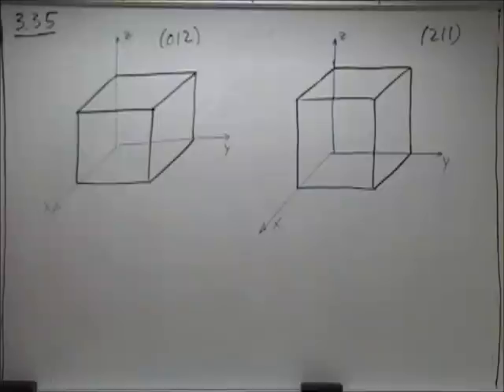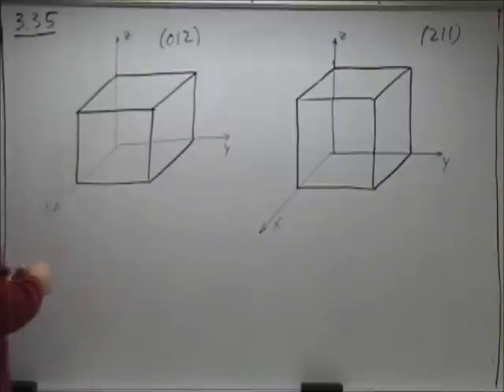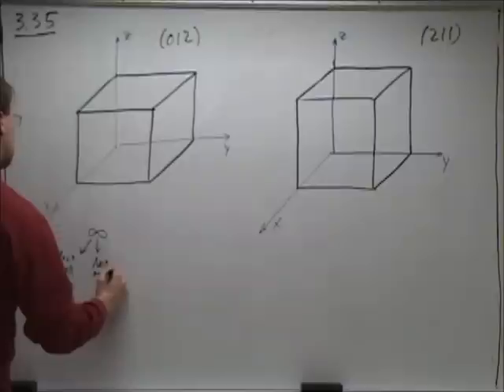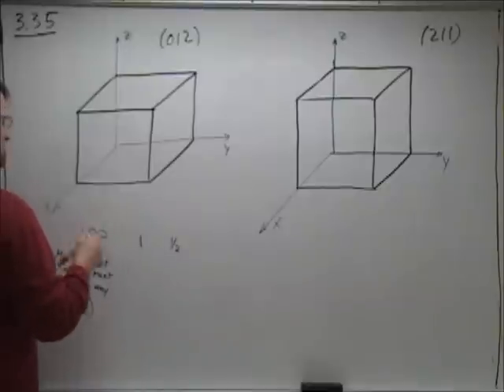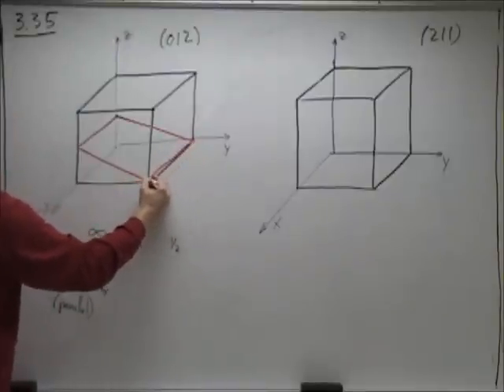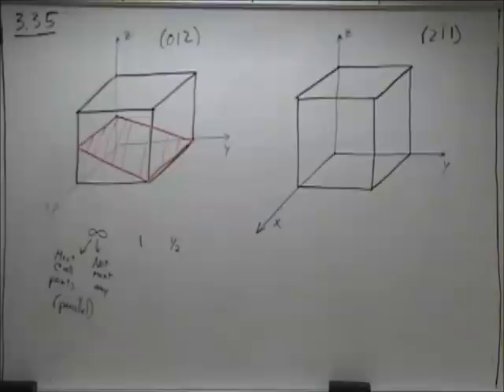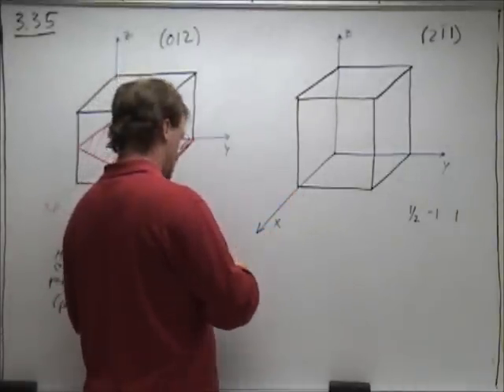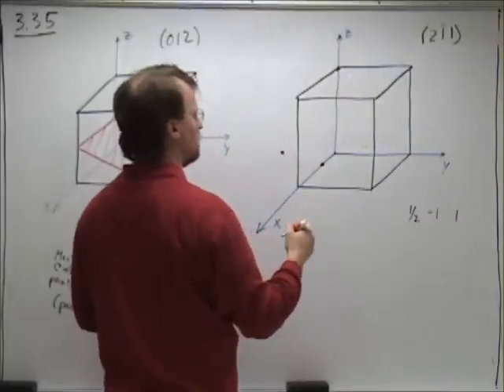Planes in a Cubic Unit Cell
Materials science problem that shows how to determine the indices of a plane in a cubic unit cell.